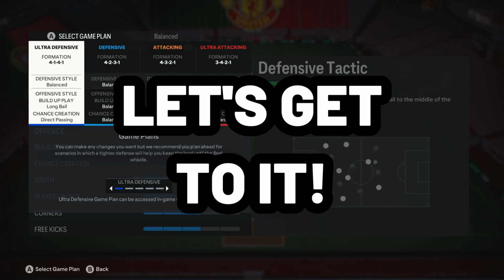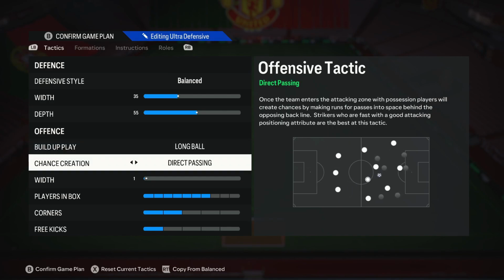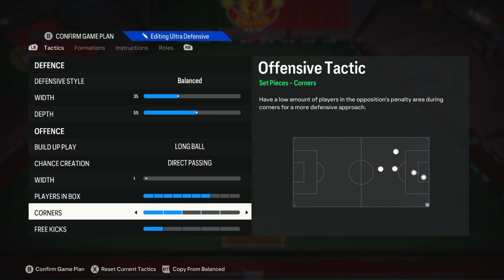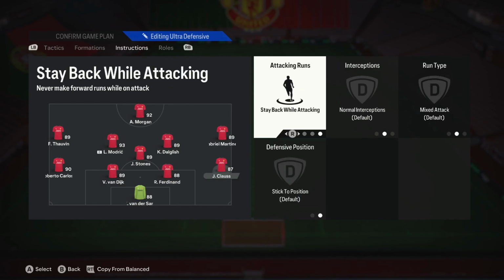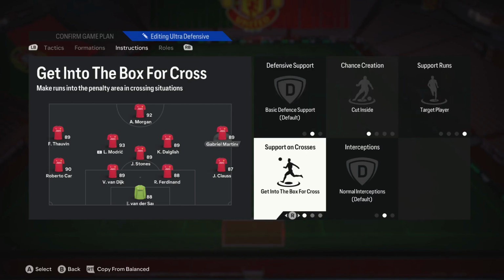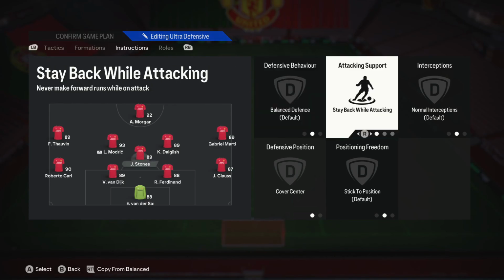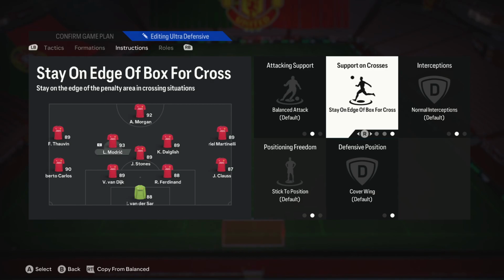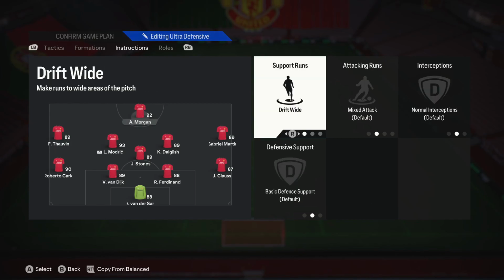THE 4-1-4-1 FORMATION IS META IN FC 24! | CUSTOM TACTICS AND PLAYER INSTRUCTIONS INCLUDED!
THIS FORMATION IS CRAZY IN FC 24!!